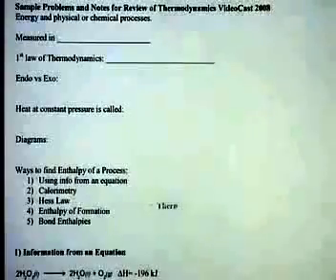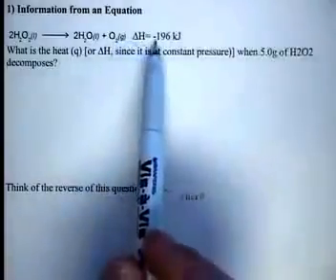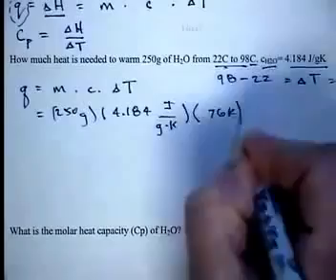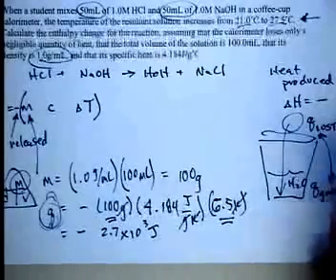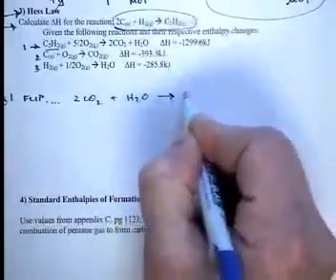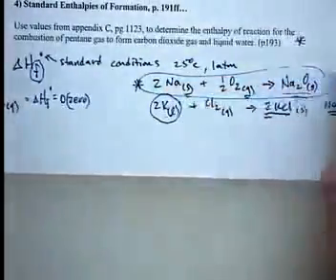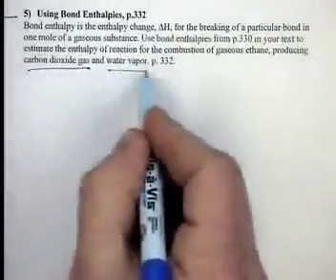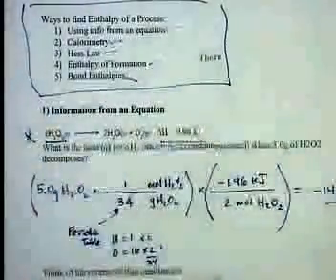ONE Chapter 19 Thermodynamics A Review of Chapter Five